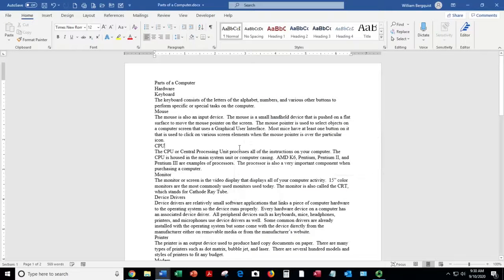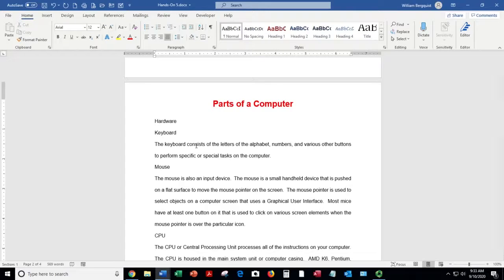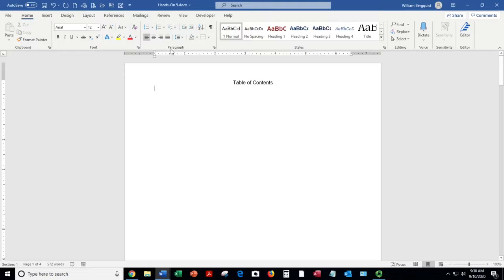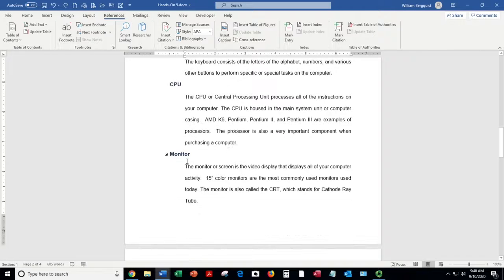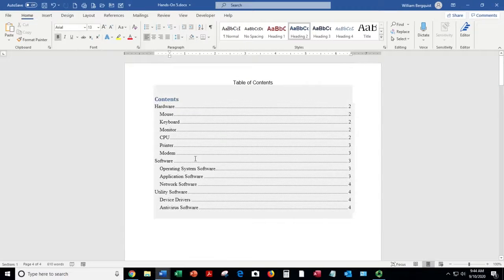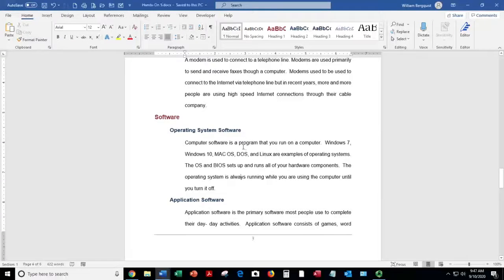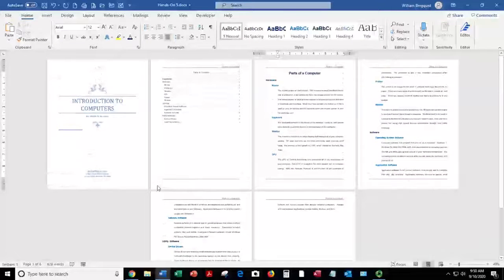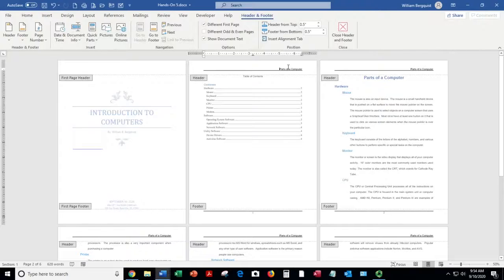Hands On 5 Create a Basic Report default 07eb4e06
Create a basic Word report